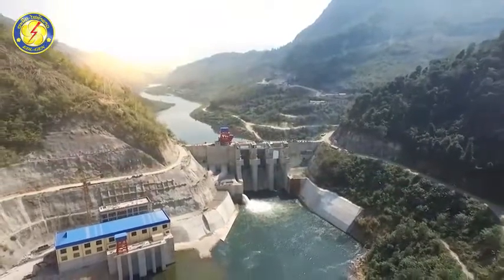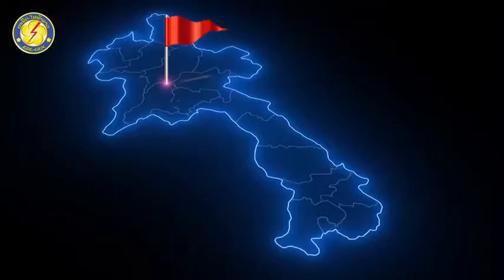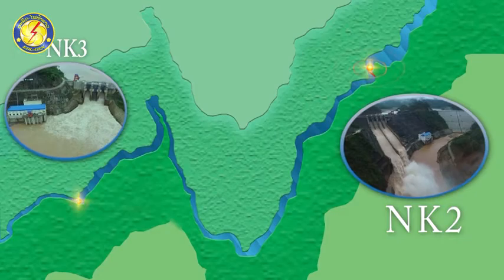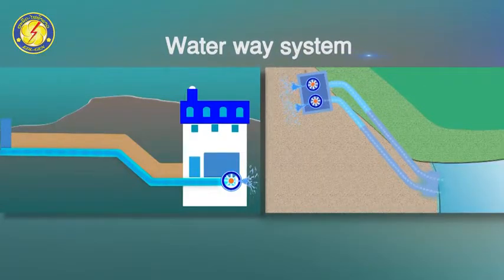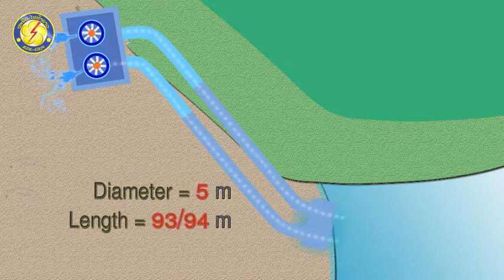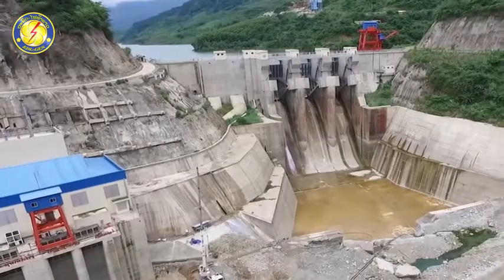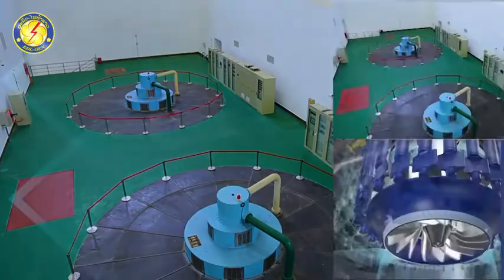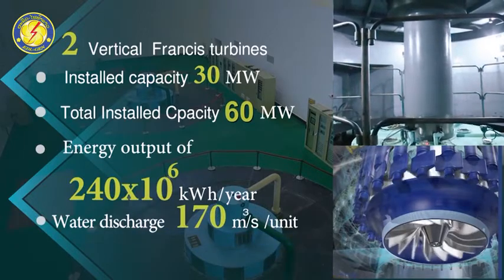Namkhan 3 Hydropower Plant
Namkhan 3 Hydropower Plant is reservoir scheme, located between ;Samakyxay and Donemo villages, Xieng Ngun district, Luang Prabang province, about 24 km from downtown of Luang Prabang province. Under the management of EDL-Generation Public Company, the project has total installed capacity of 60 MW. The construction of the project kicked off in 2012 and completed in 2016